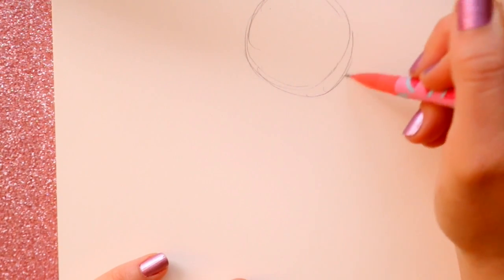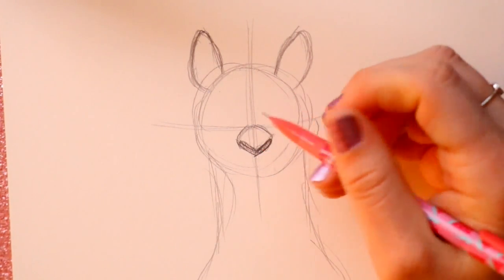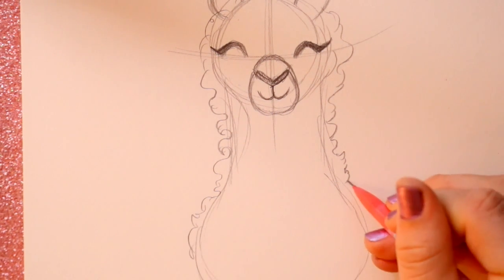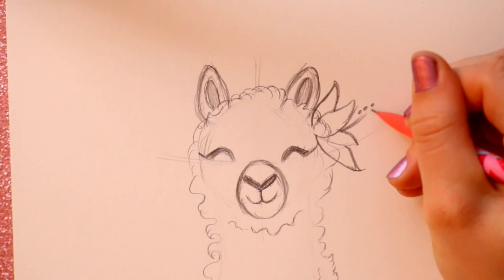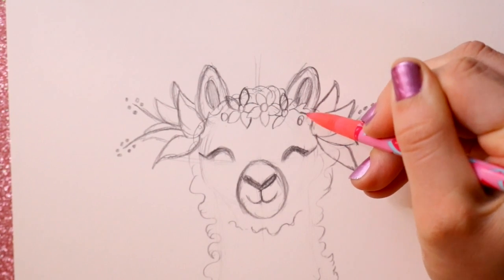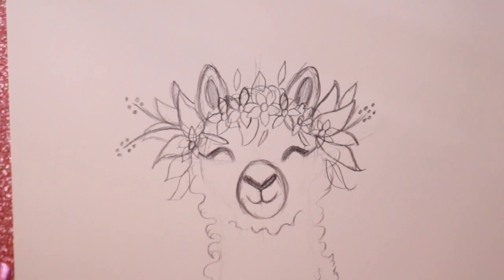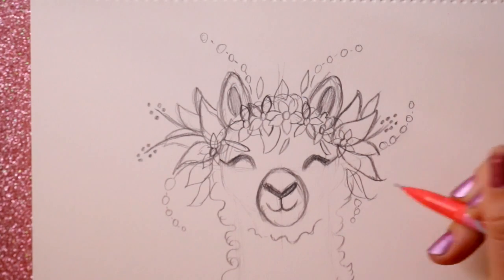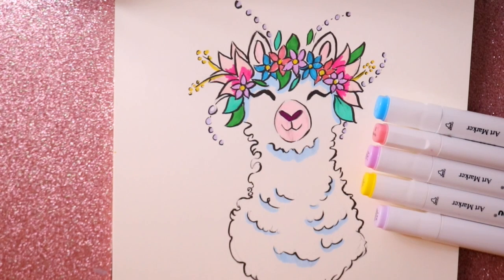Drawing a SPRINGTIME LLAMA - How to Draw a LLAMA with a Flower Crown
I see so many pieces of artwork of llamas at the place I work. There are simple llamas, detailed llamas, realistic pictures of llamas, SO MANY LLAMAS and ALPACAS!

There's a portrait of a llama that I see all the time with a flower crown. I thought it would be fun to draw the llama, in a more simplistic way, using my own style. Everyone loves llamas! So I thought I would go ahead and teach you how to draw a llama wearing a flower crown!

A fun spring time drawing, using an animal we all love! I hope it's easy for you to follow along! How to draw a llama with a flower crown! Springtime llama!

I slowed down the last part of my video so you can see how I colored my final sketch of my floral crown llama using my Ohuhu markers!